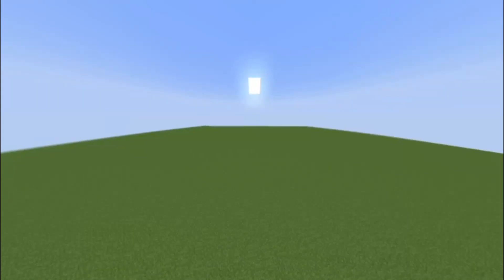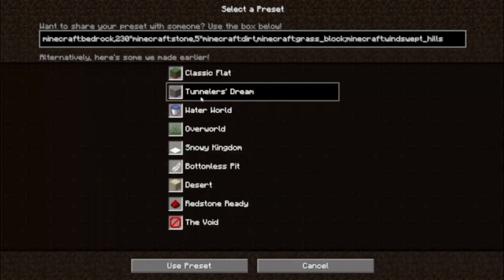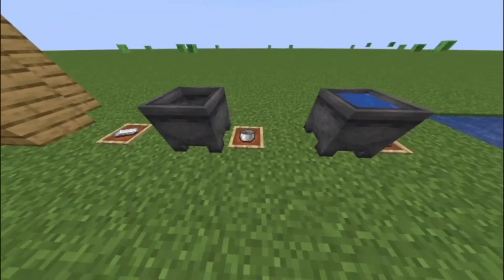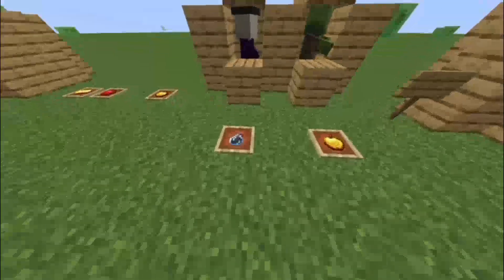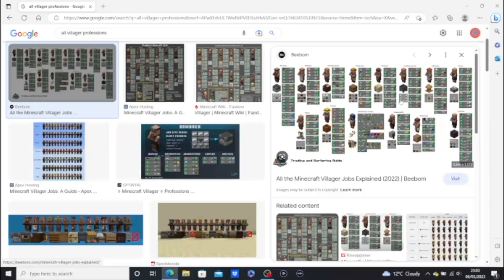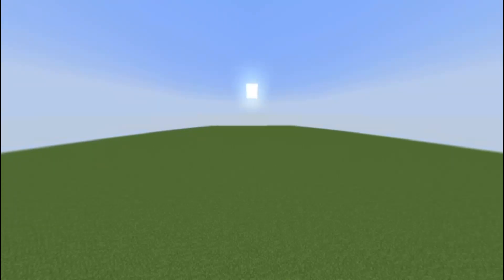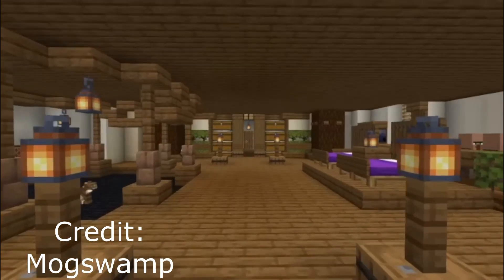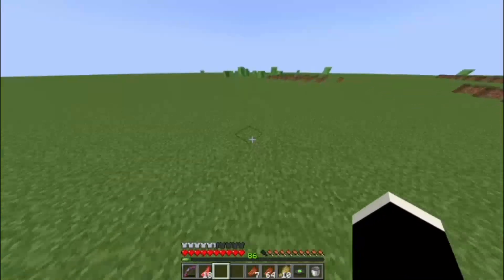The appeal of Structureless Superflat.....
Honesty, to think that you can get even villagers in this challenge is mind blowing when you first hear about it.